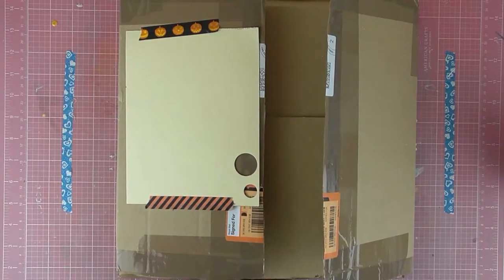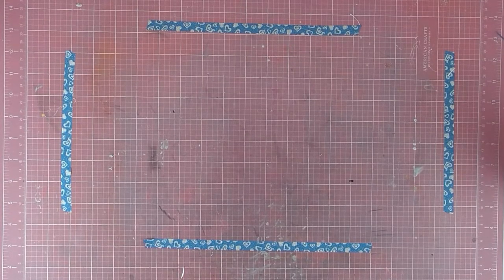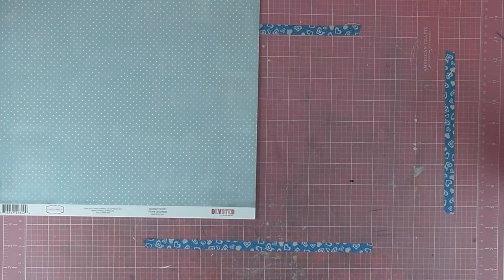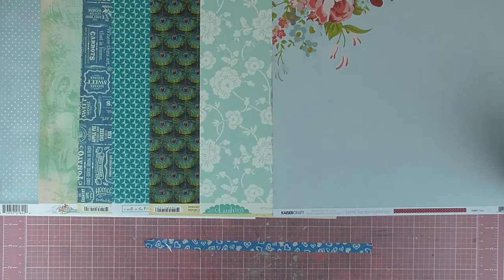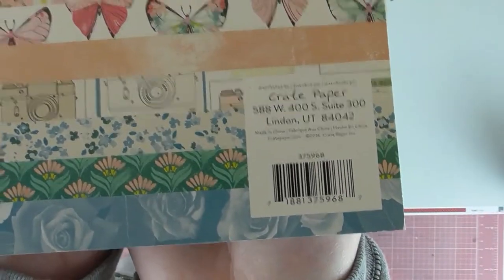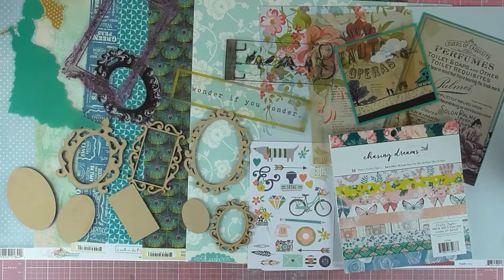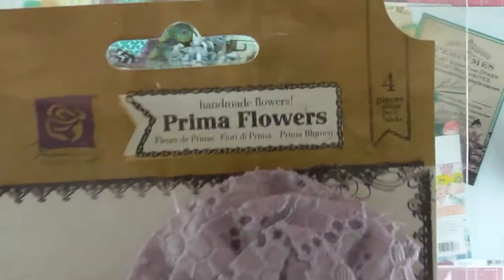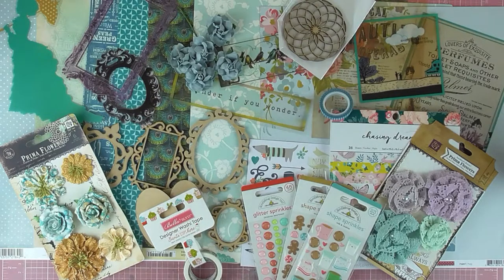Thompsons Craft Supplies | Haul | Unboxing | Scrapbooking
My parcel from Thompson Craft Supplies arrived today and I was so happy with my Lucky Dip Kit.

You can win a voucher to Thompson Craft supplies over in their Facebook group by entering the Autumn Challenge

Manxy Links